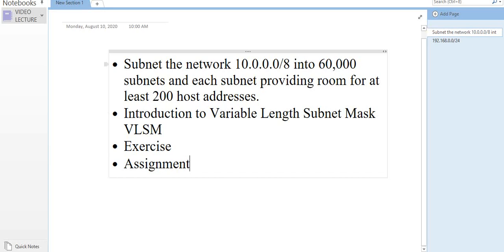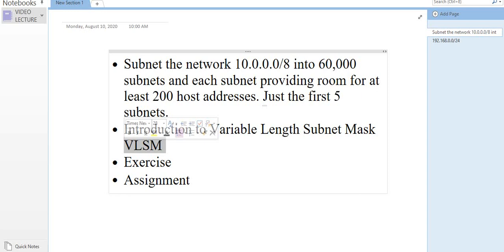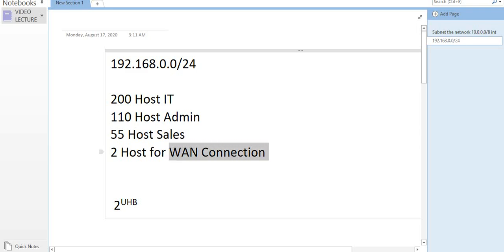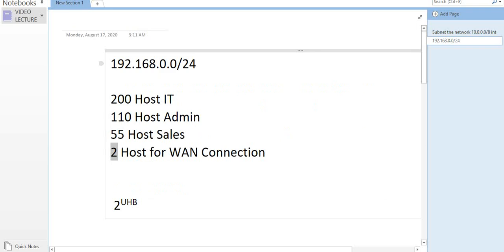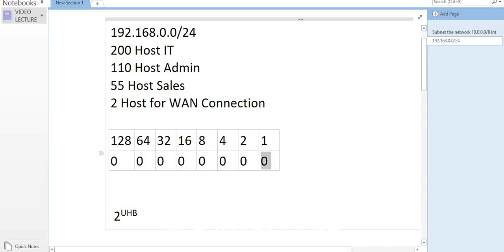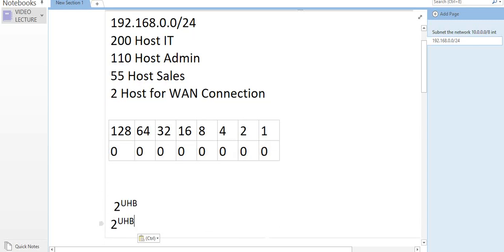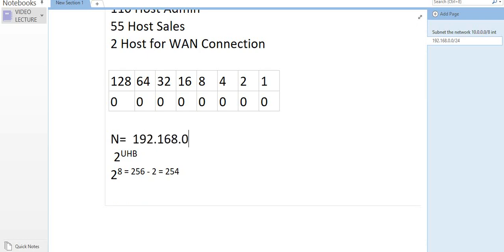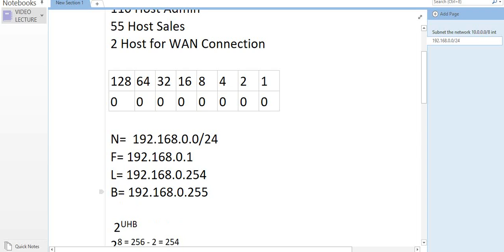INTRO TO VLSM P-1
in this video you will learn how to subnet any class network variable so as to manage the little address space and reduce waste of IP addresses.